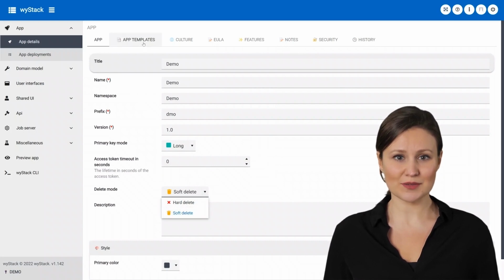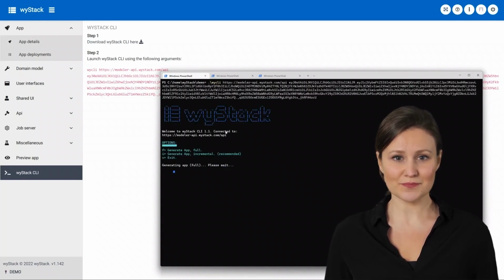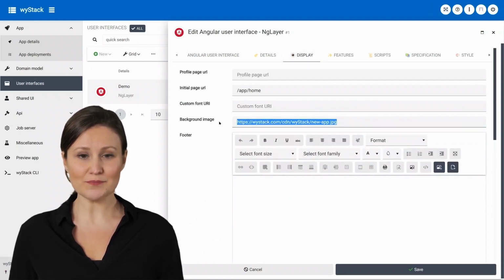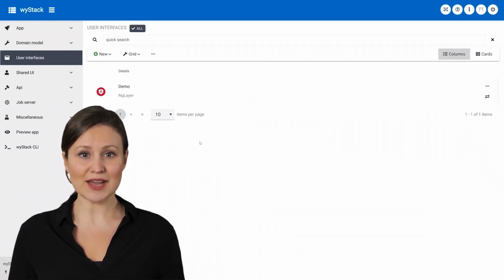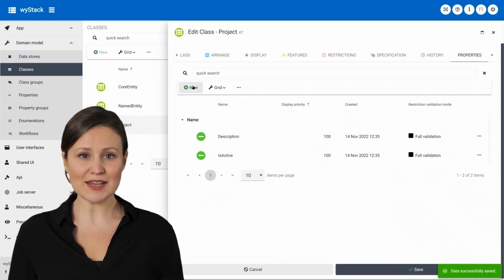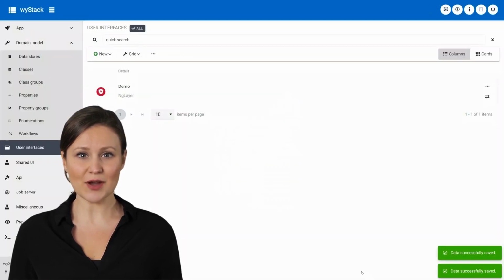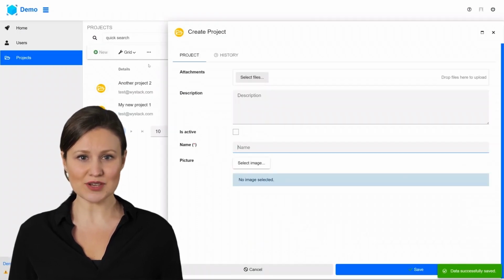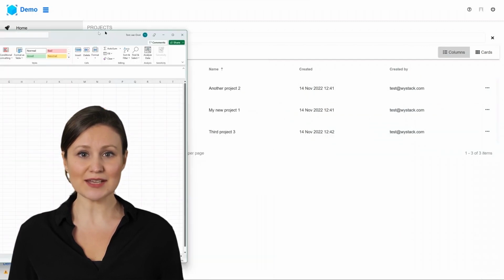A Tour of the wyStack platform [PART 1: BASICS]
0:00 Introduction
0:11 App details and Angular UI
1:02 Generating and launching our first application
1:57 Adjusting the UI
3:07 Adjusting the data model
5:26 Working with data

wyStack is the first hybrid Low-Code platform for professional software developers.
Generate Angular and Flutter apps with a web API backend based on ASP.NET 6.
wyStack is a disruptive solution that combines the benefits of Full-Code and Low-Code development.